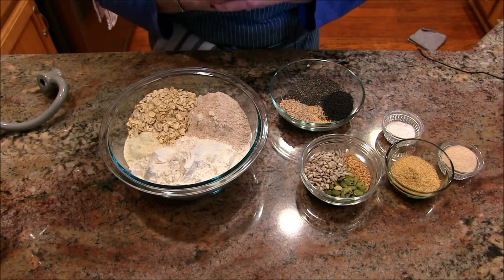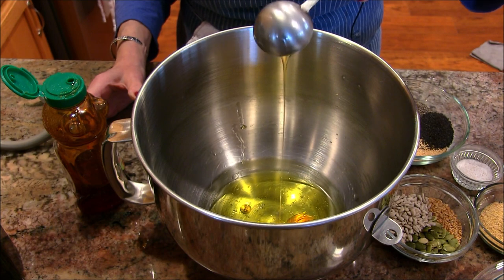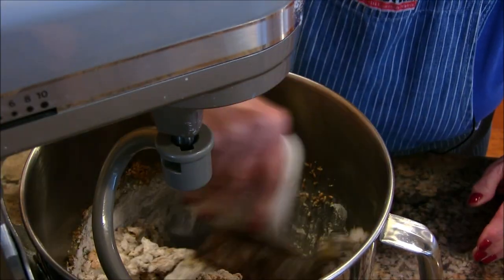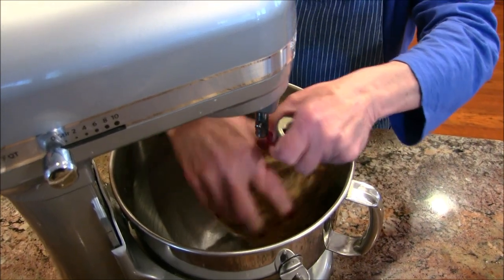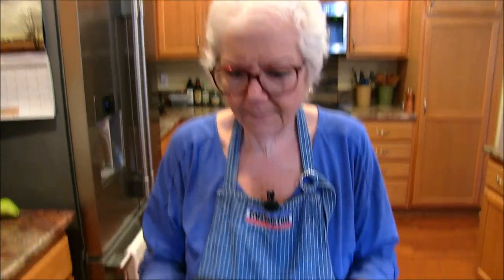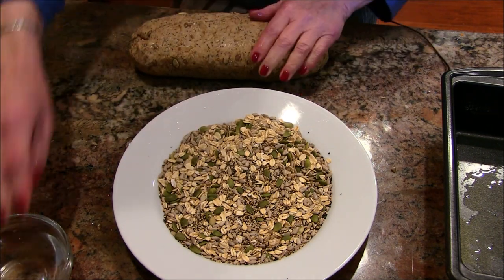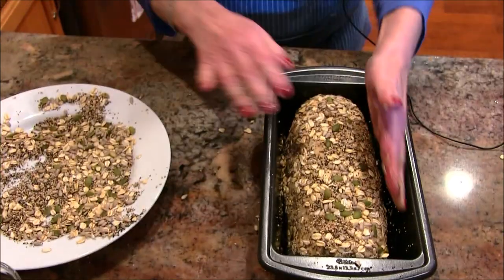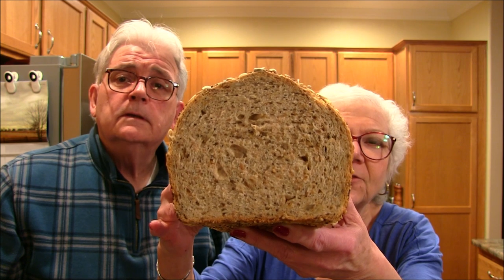Copycat Dave's Multi-Seed Whole Wheat Bread | Step--by-Step Instructions 🍞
This is a GREAT loaf of bread!  Way better than Dave's.  Better texture, and way less expensive than the real thing.  Adjust the seeds to your liking.  No need to stick to my recipe -- be creative and do your own thing.  Recipe is printed down below.  Hope you'll enjoy.

COPYCAT DAVE’S BREAD
1 1/2 cup warm water
3 tablespoons olive oil
2 tablespoons honey, agave or molasses
1 1/2 cup whole wheat flour
1 1/2 cup bread flour or all -purpose flour
3 tablespoons vital wheat gluten
1 1/4 teaspoon salt
1 tablespoon dry active yeast
1/2 c. uncooked old-fashioned oats
3 tablespoons ground flax seed
1/4 c. sunflower seed
2 tablespoons amaranth
2 tablespoons chia seed
2 tablespoons raw pumpkin seed
2 tablespoons whole flax seeds
1 tablespoons sesame seed
2 tablespoons poppy seed
And a combination of seeds (approximately ½ cup) to roll the dough in prior to baking

In the bowl of a mixer, with a kneading hook, add all of the ingredients.  On medium speed, begin mixing to incorporate all of the ingredients.

Once the ingredients are combined, turn the mixer down to low kneading speed and knead for 10 minutes.  If the dough seems too dry, you can add a tablespoon of water.  If it’s too wet, you can add a tablespoon or so of flour.  The dough should be able to clean the sides of the bowl as it mixes as well as wrapping around the dough hook for a good kneading action.

After the kneading time, remove the dough from the mixing bowl.  Oil the bowl with olive oil.  Shape the dough into a ball and place it into the greased bowl.  Turn the dough over so you can oil that side as well.  Cover with plastic wrap and place in a warm location.  Let rise until dough has doubled.

Once risen, remove dough from bowl.  Punch down and with your hands (or rolling pin), spread the dough out into a rectangular shape.  From the long end begin rolling the dough, tucking the ends in as you go.  Be sure to pinch the end of the rolls and the long seam that runs down the length of the loaf.

Now it’s time to roll the loaf in the seeds.  You can take your selection of seeds and place them in a dinner plate.  First, wet your hands with water and moisten the loaf.  Now roll the dough in the seeds, making sure to all sides, including the ends of the dough.
Place the finished dough into a greased 9”x5”x3” loaf pan.  Cover with plastic wrap and allow to rise about 30-40 minutes until dough crests the rim of the baking pan.  It should be about an 1” over the top.

While the dough is in its final rise, pre-heat your oven to 350 degrees F.  Place your oven rack in the center-low position.

Once your loaf has risen in the pan, place it in the pre-heated oven and bake for approximately 40 minutes.  Bread should sound hollow as you tap it on the bottom of the loaf or take its internal temperature with a kitchen thermometer.  It should be 200-210 degrees F.  Remove from oven and allow to cool before cutting.

NOTE:  Next time I make this bread,  I will seed only the top of the loaf (not on all sides and bottom).

If you like a sweeter bread, increase the sweetener to 3 tablespoons.
And – it’s way better than Dave’s!

LOOKING FOR GREAT SEEDS, NUTS, FLOURS, GRAINS, ORGANICS, FRESH PRODUCE, PACKAGED ITEMS AND MUCH MORE?  Check out Azure Standard.  This is an amazing company with an amazing story.  Excellent products with incredibly low prices for organics.
If you decide to make a purchase of $100 or more, I'll receive  a small compensation from Azure.

KITCHEN TOOLS I USED IN TODAY'S VIDEO:
My 7 Quart Kitchen Aid Pro Mixer
Cooling Racks
Pyrex Glass Measuring Cups
Wilton Loaf Pan
Digital Instant Read Thermometer
My Go-To Baking Yeast
Measuring Cup/Measuring Spoon Set